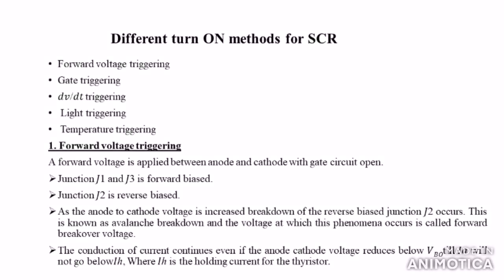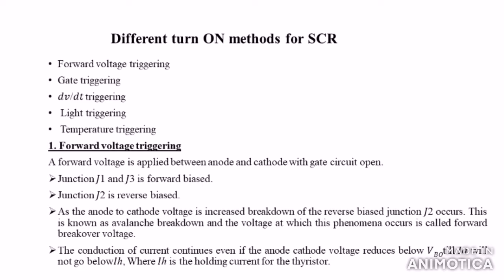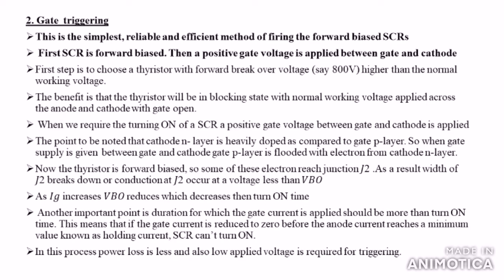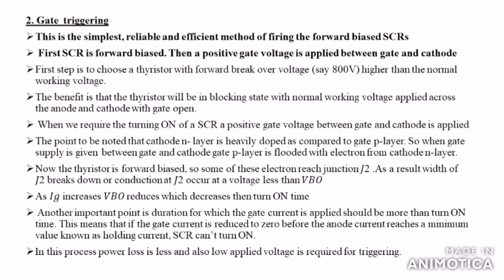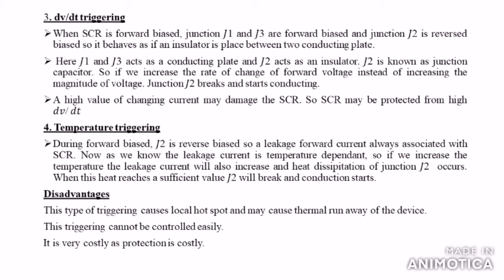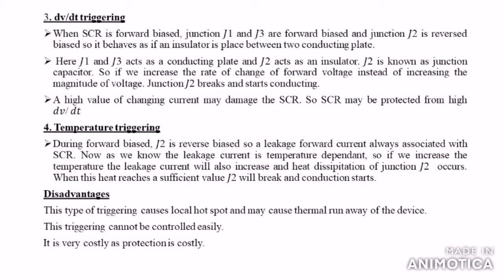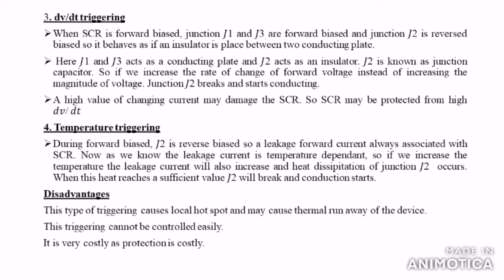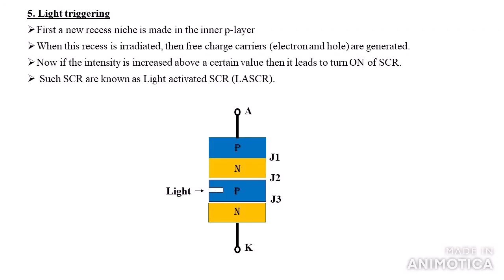Learn Different turn on methods for SCR in 6 mins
Different turn on methods for SCR